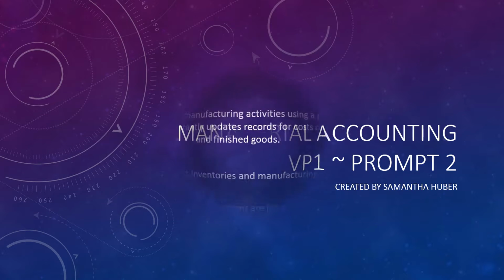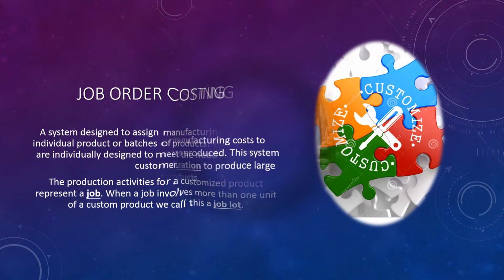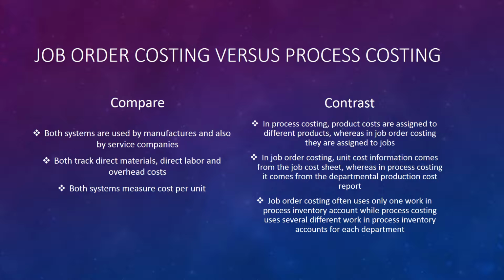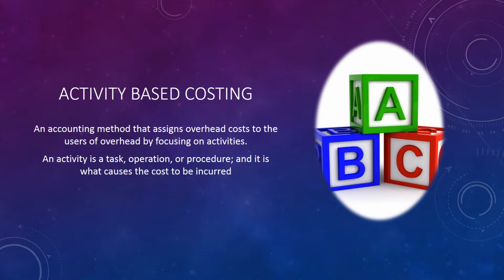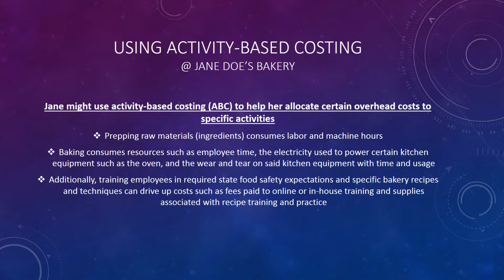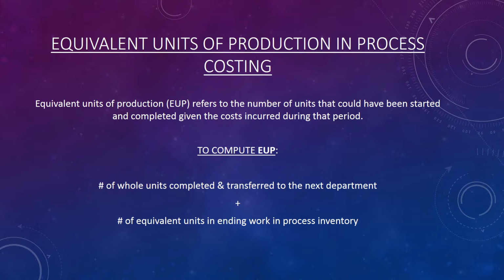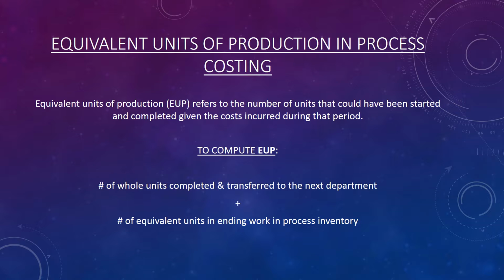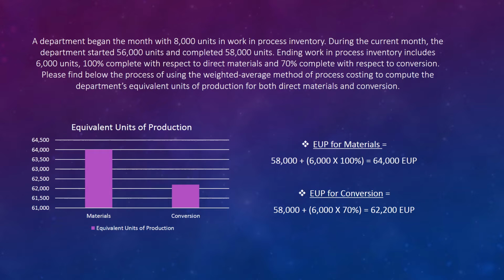VP1 Huber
Managerial Accounting
VP1 - Prompt 2
Professor Cooper
By: Samantha H.